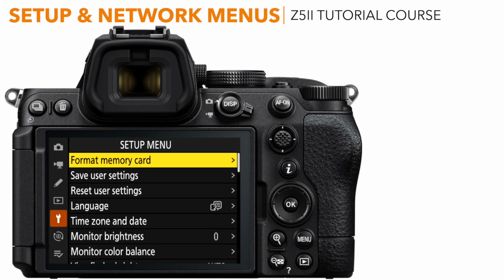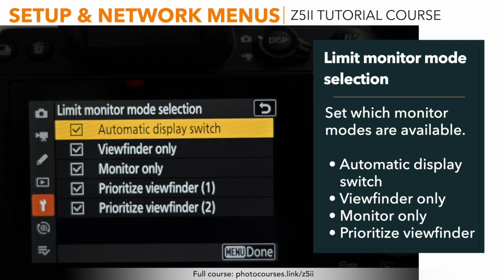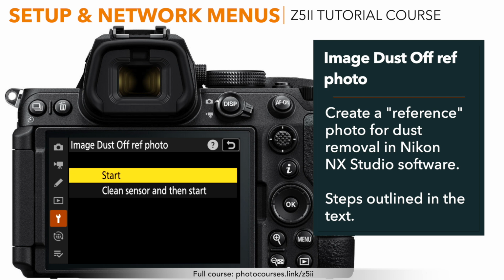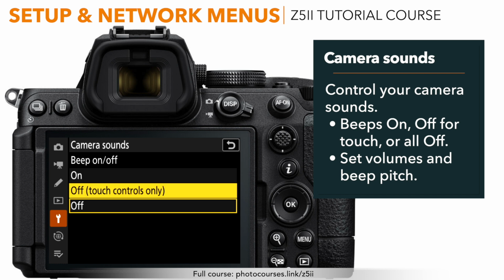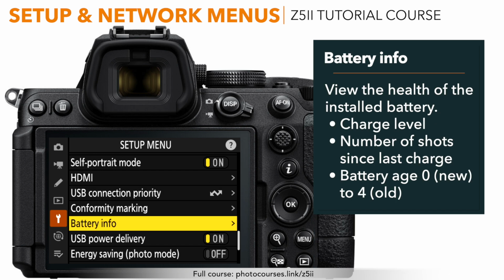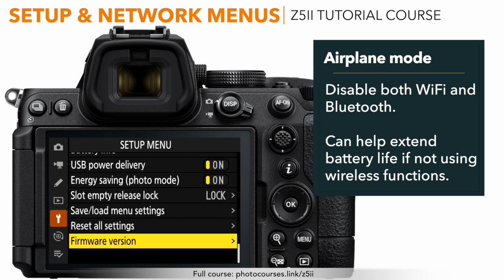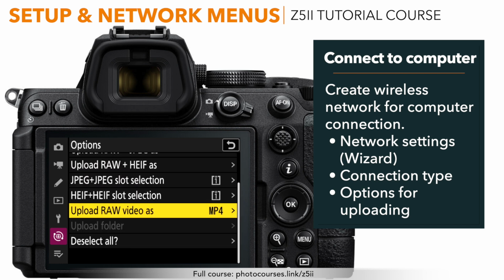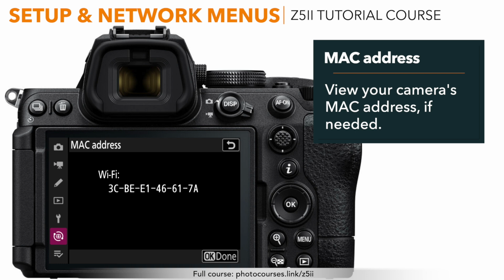Nikon Z5II: Setup & Network Menus Walkthrough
Get the most out of your Nikon Z5II with this in-depth walkthrough of the Setup and Network menus. Learn what each option does, discover the optimal settings for your photography style, and follow my recommendations to streamline your workflow.
This is a free preview from my Nikon Z5II Tutorial Course—designed to help you take full control of your camera with confidence and ease.

Questions or comments? Please let me know!